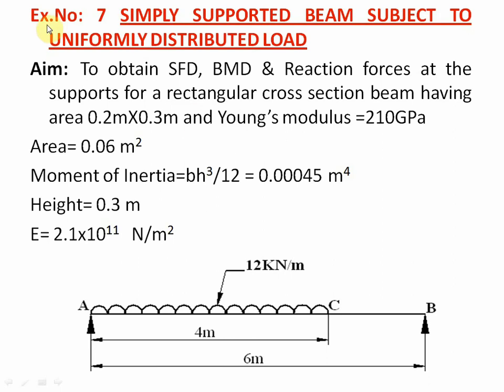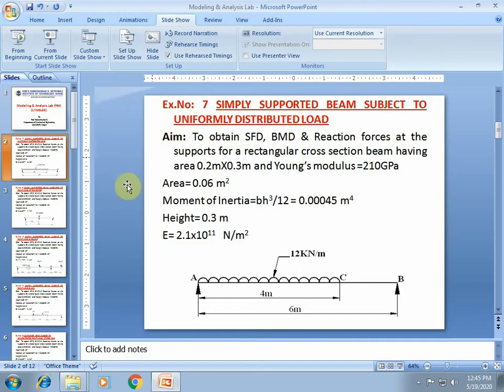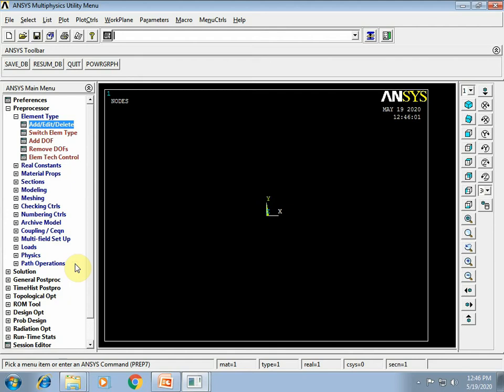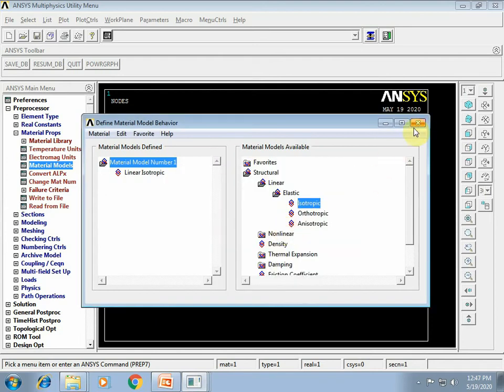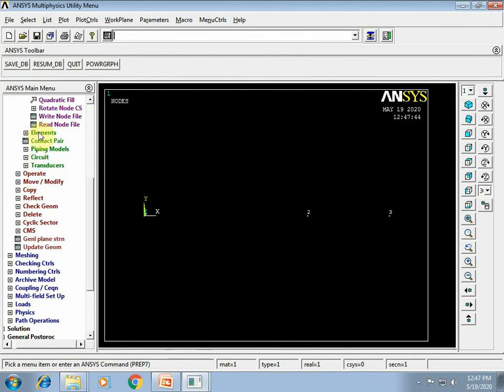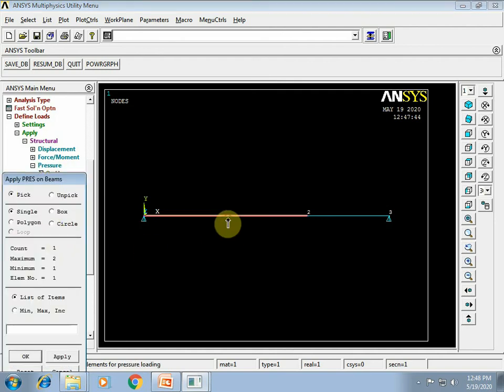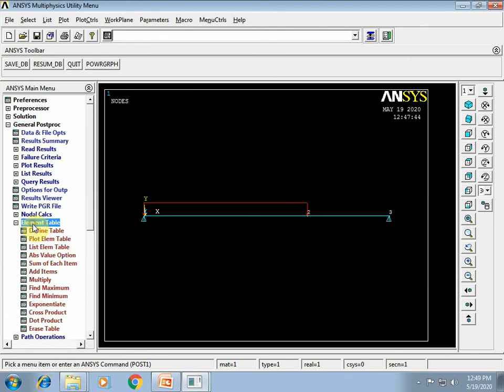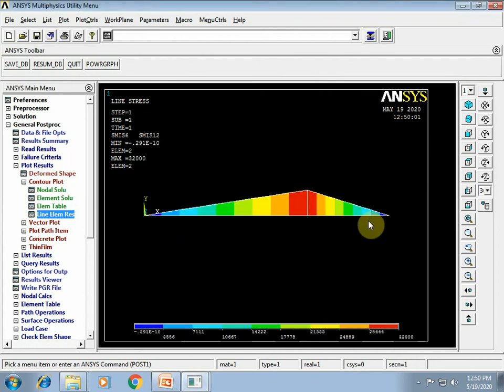Modeling & Analysis Lab (17MEL68) Experiment No. 7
Simply Supported Beam Subjected to UDL